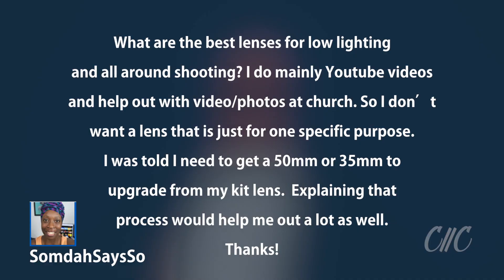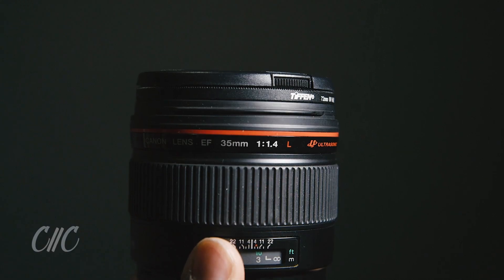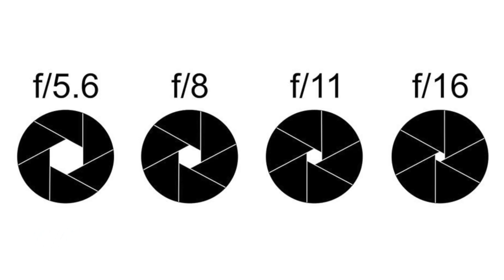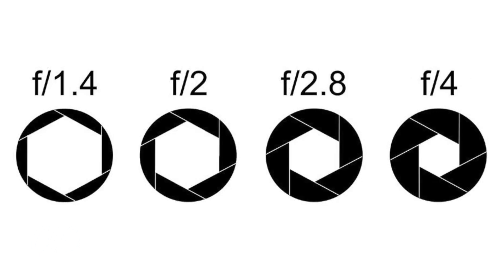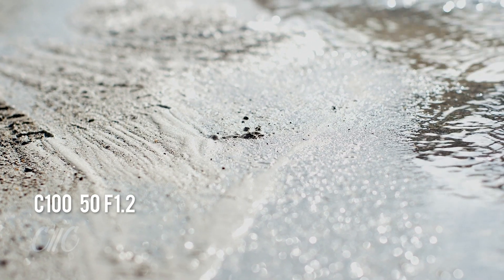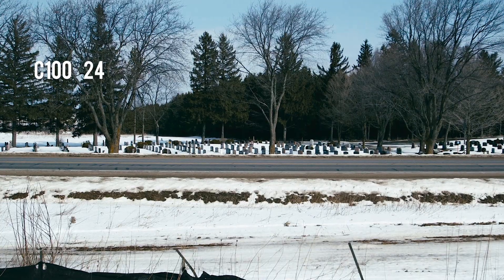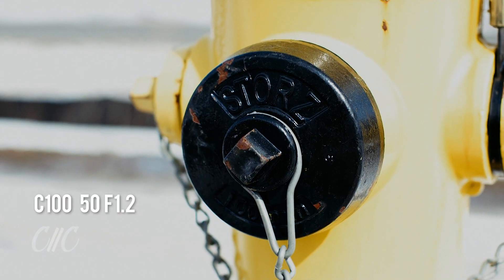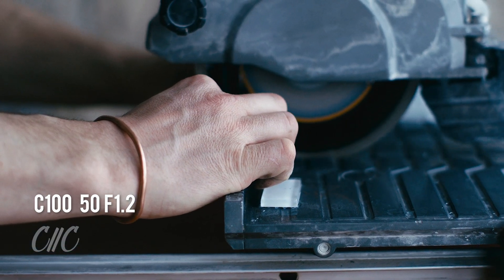Which LENS should you Buy?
What Lenses Should I Buy? Or what are the best lenses for canon?  These are some of the questions I have been asked in the past few weeks.  I hope this video helps to answer What Lenses Should I Buy and what are the best lenses for canon?